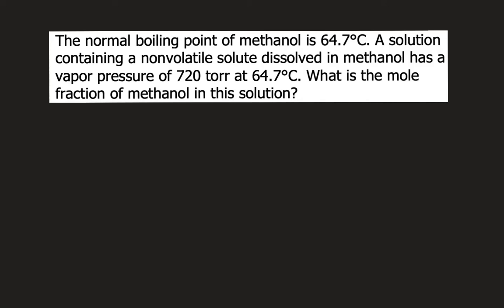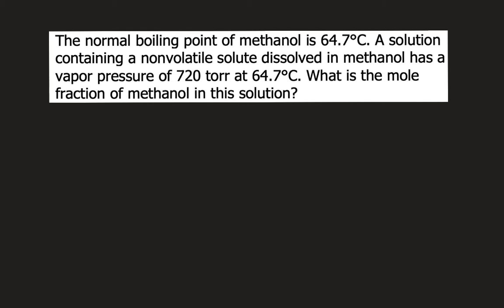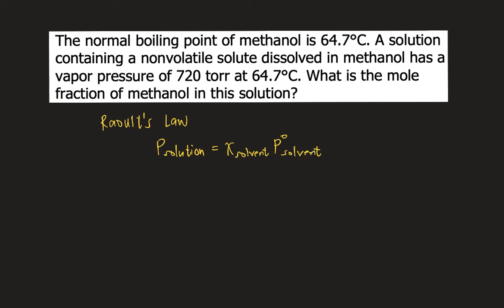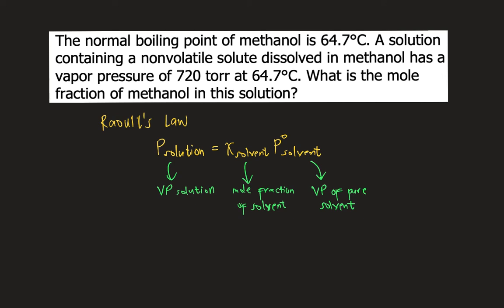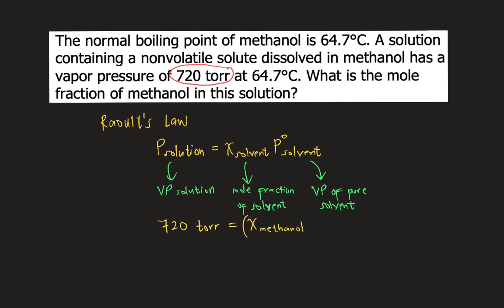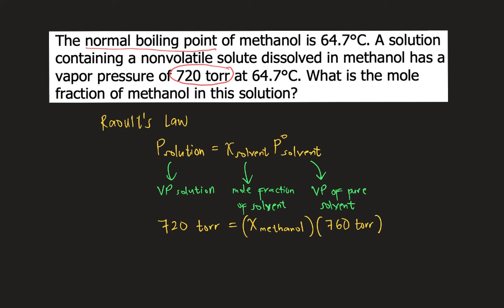The normal boiling point of methanol is 64.7°C. A solution containing a nonvolatile solute dissolved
The normal boiling point of methanol is 64.7°C. A solution containing a nonvolatile solute dissolved in methanol has a vapor pressure of 720 torr at 64.7°C. What is the mole fraction of methanol in this solution?